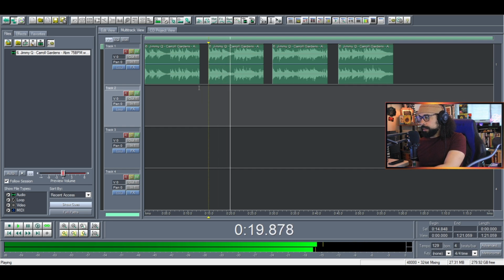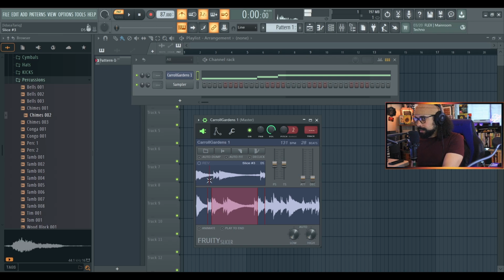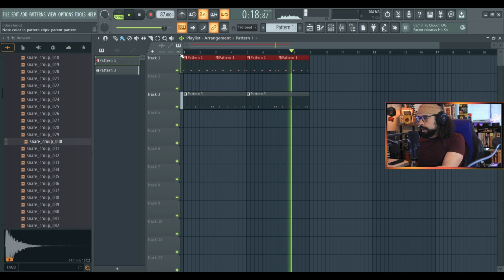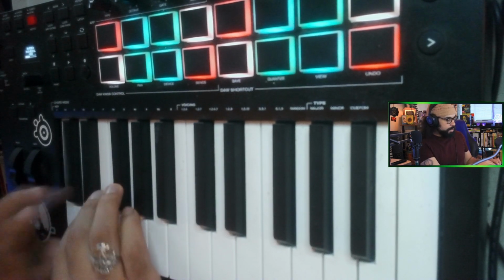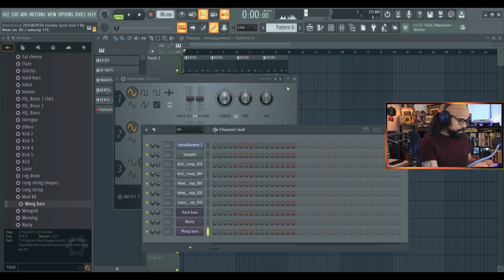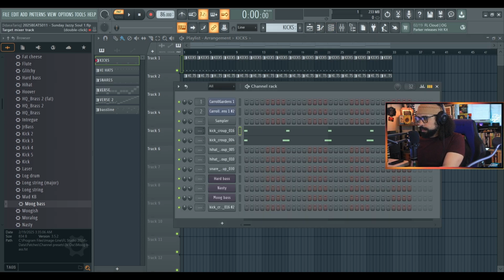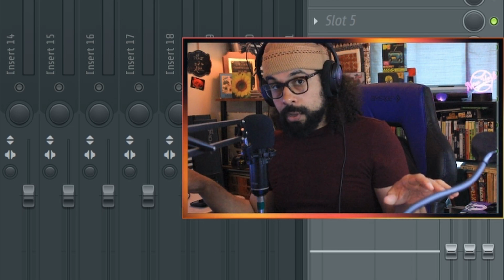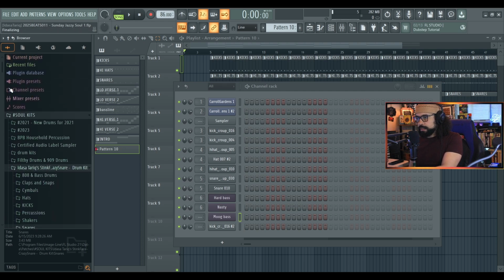Using Fruity Slicer to Sample - Keep The Beat Going (Episode 006)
On this episode, I show y'all how I use Fruity Slicer in FL Studio 2024 to sample with and make beats. Been using this method since FL Studio 4 (damn, I sound old lol!) and it's my preferred way of sampling in FL. Hope this helps!  Link to the full show stream down below.